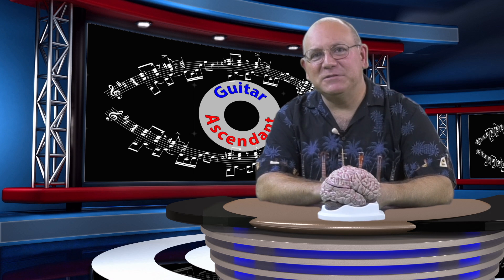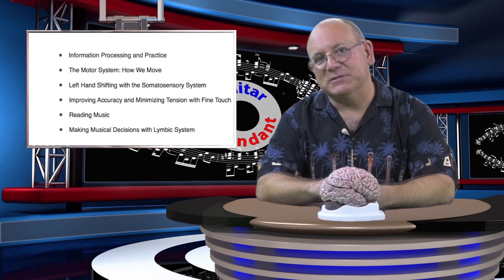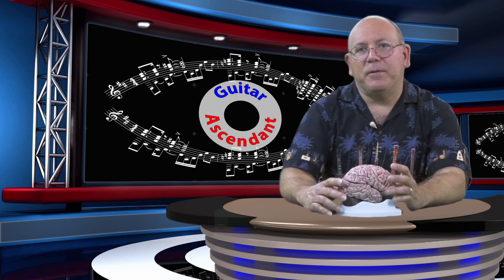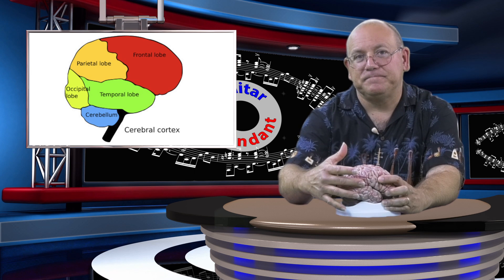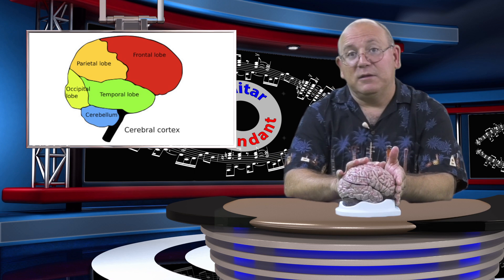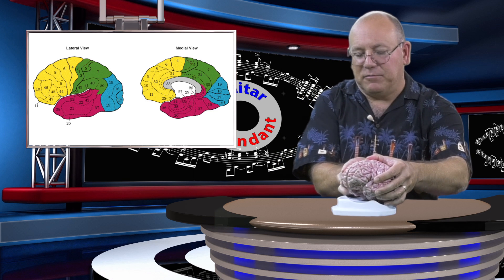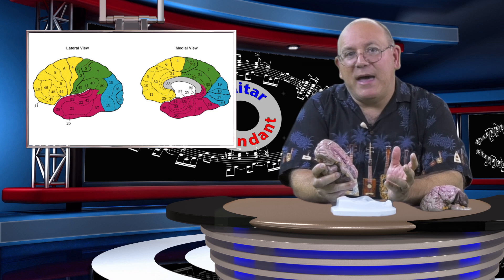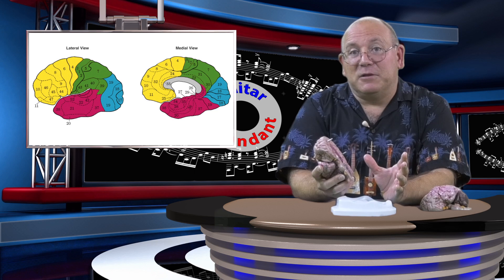Introduction, Playing Guitar with Your Brain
Dr. Kevin Vigil is exploring the relationship between the human brain and musicianship. This is the first lecture in an upcoming series of lectures.